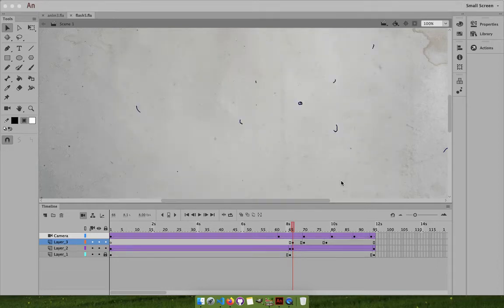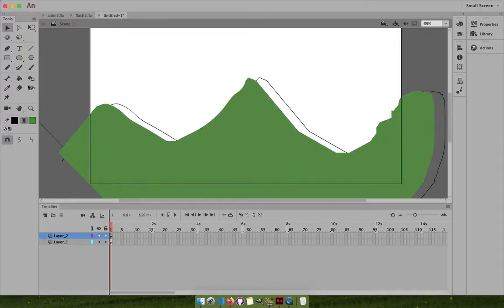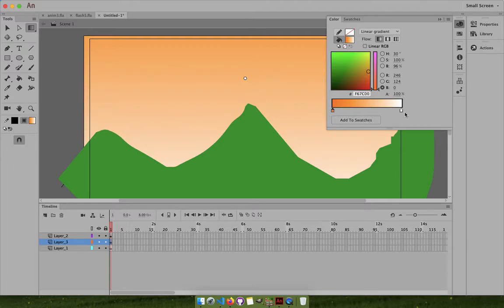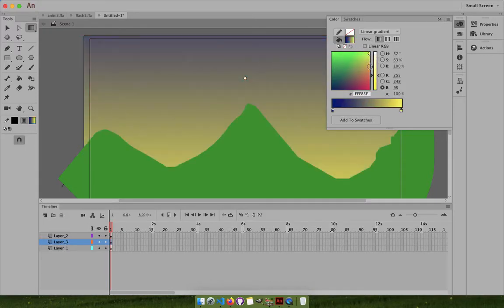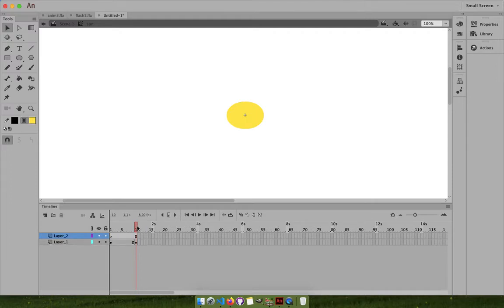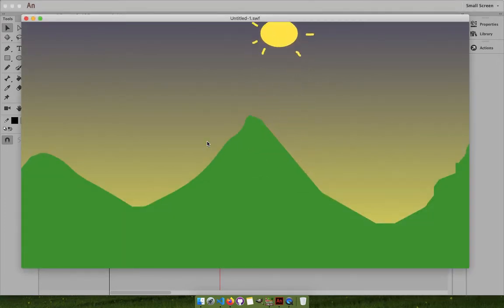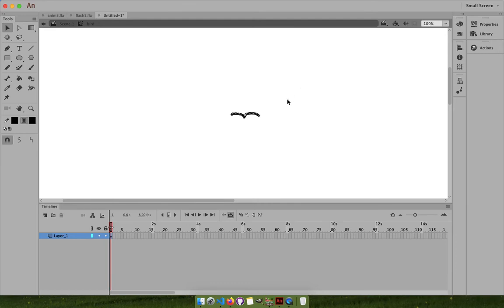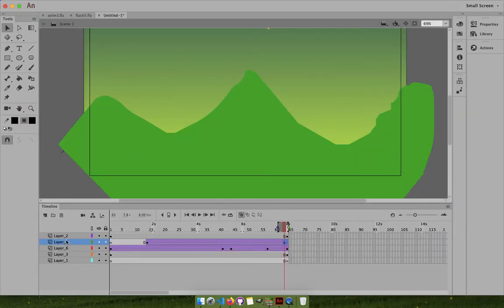Sunrise animation in Animate/Flash(beginners)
Here is a quick and simplified tutorial on how to create sunrise animation in Adobe animate